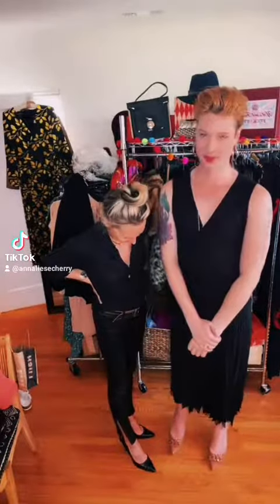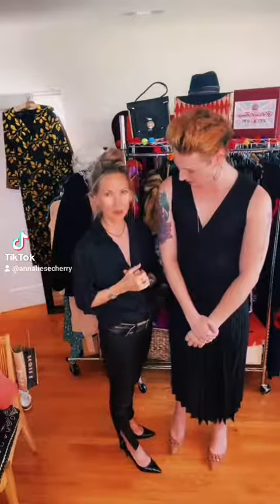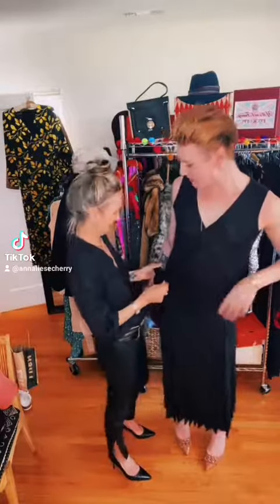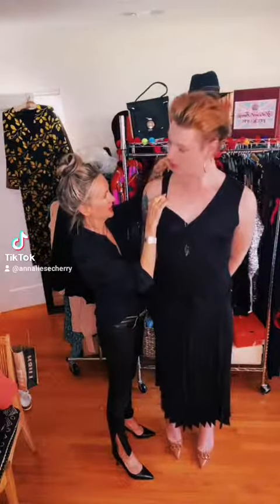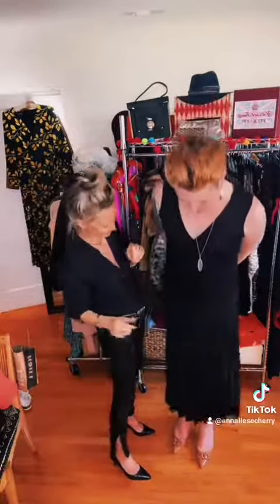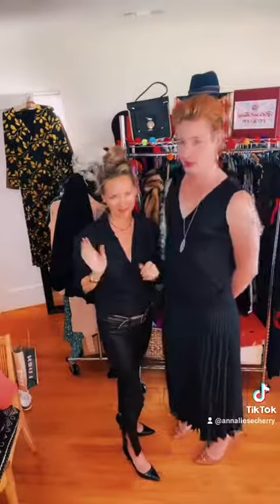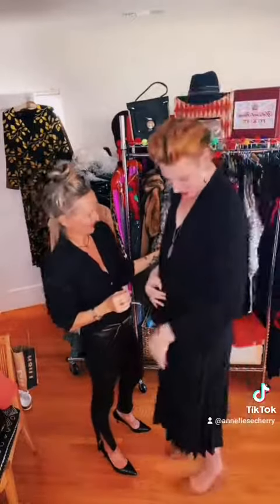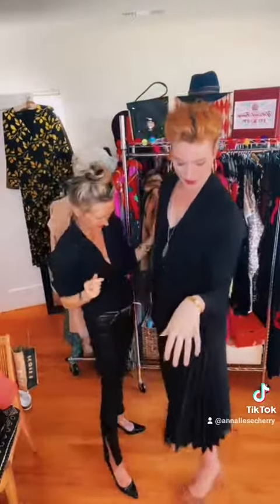How To Style an Evening Look | MTF Fashion Tips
Hi everybody! Wondering how to style up a little black dress as a gorgeous, tall trans woman? Look no further! Leave any questions you might have in the comments below ⬇️

AnnalieseStyle is a gender affirming styling service for trans women and those exploring gender fluidity. Annaliese has been an ally in the community for over 20 years. She works with all ages and stages of transformation.

Book your free 30 minute styling consultation with Annaliese today. for more info.